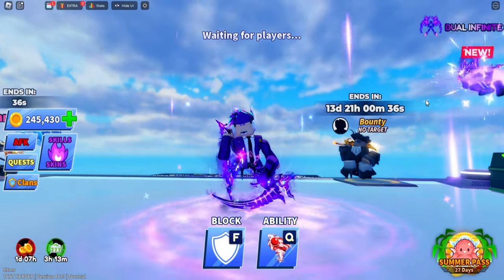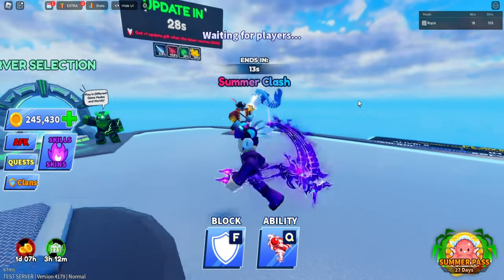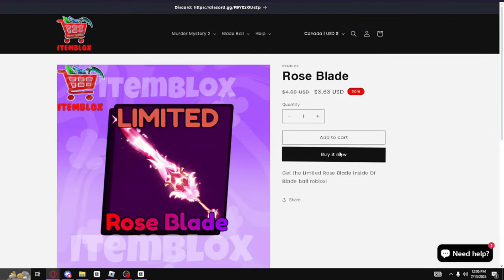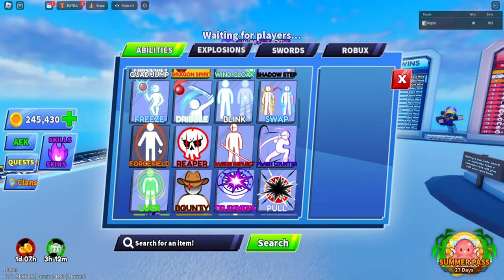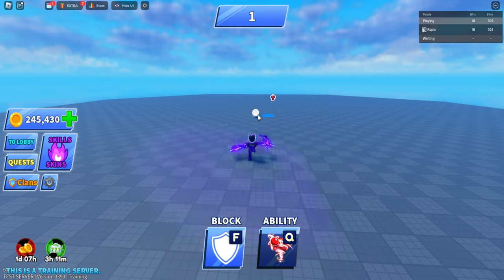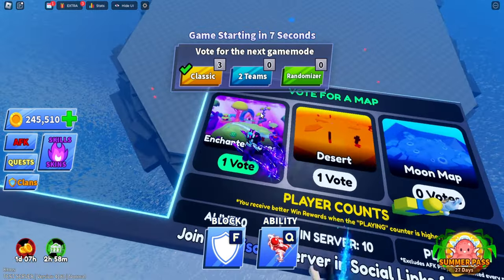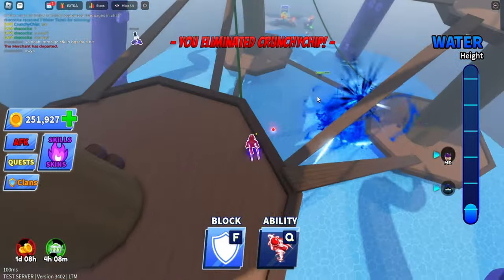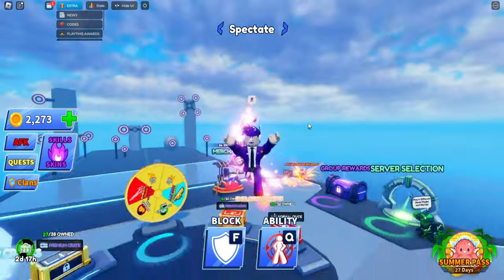Aerodynamic Slash Is Broken Blade Ball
New aerodynamic ability in blade ball